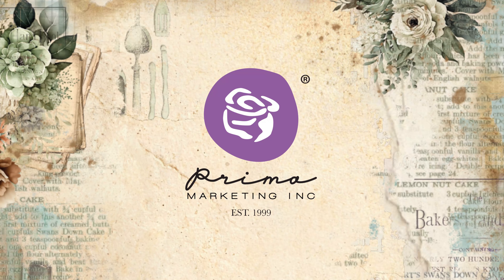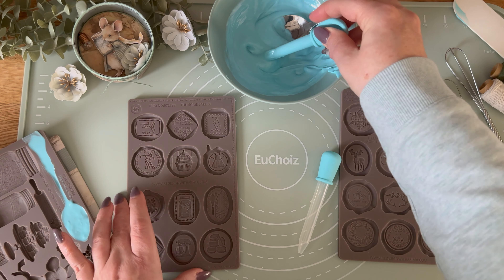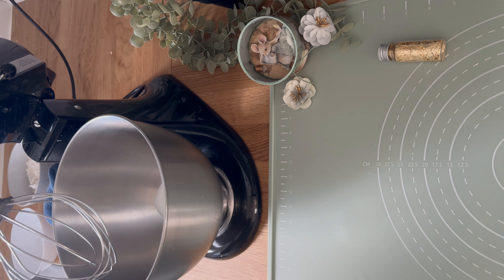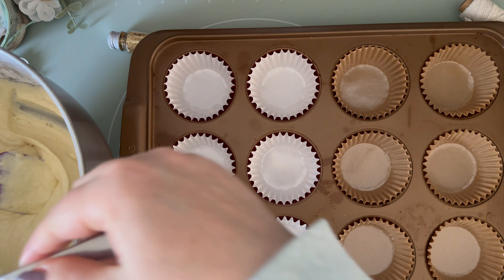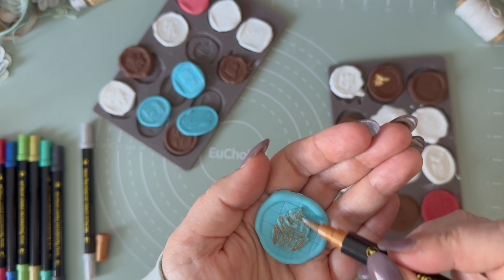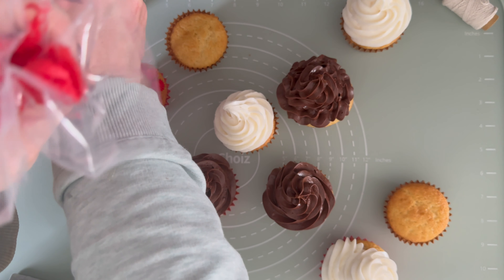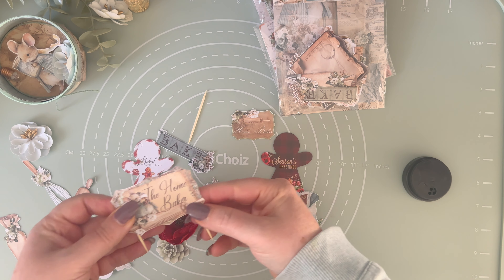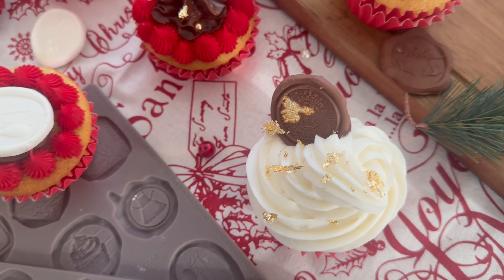DIY Adorable Cupcake Toppers with The 3 Girls Tale Moulds! Perfect for Baking & Decorating!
Get creative in the kitchen with Nathalie from The 3 Girls Tale as she shows you how to make homemade cupcakes topped with the cutest chocolate and DIY toppers!
 In this baking tutorial, we use our Home Baker and From The North Pole moulds, designed by The 3 Girls Tale.

Our moulds are food-safe, making them perfect for edible creations, like chocolate cupcake toppers, and beyond!

From using different chocolate varieties to crafting cute ephemera toppers, there are endless possibilities for these tasty creations!!

* Perfect for a baking day with the kiddos or a solo craft session!

Timestamps
00:00 – Introduction
00:12 – The 3 Girls Tale moulds - so cute!
00:46 – First Step: The Chocolate Toppers
02:21 – Making the Cupcake Recipe
03:56 – Fun with Edible Pens & Decorating Tips
05:15 – Time for the Frosting!
06:54 – DIY Papercraft Cupcake Toppers

Cupcake Ingredients:

    Eggs - 2
    Flour - 1 cup (140 g)
    Sugar - 1/2 cup (100 g)
    Salt - 1 pinch
    Very soft butter - 1/2 cup (120 g)
    Milk - 4 tablespoons
    Baking powder - 1 tablespoon
    Vanilla (or other flavor) - 1 teaspoon

Prima Paper collections products used

From The North Pole-
Letters From Wonderland Mould 670740
Ephemera 670719

The Home Baker
Ephemera 672812
Sweet Seal Mould 672799
Baker Delight Mould 672782

Redesign With Prima Cheerful Cups Decor Mould 672089